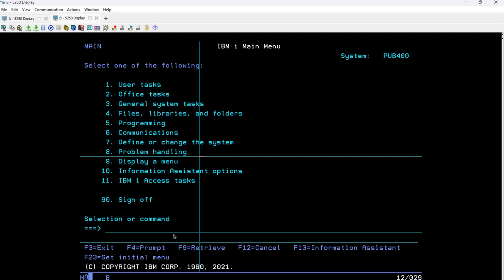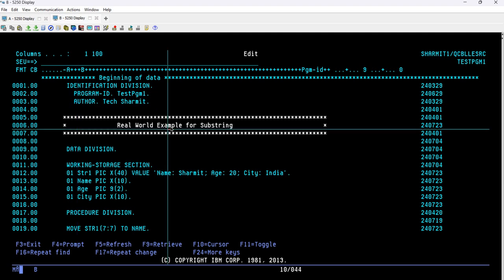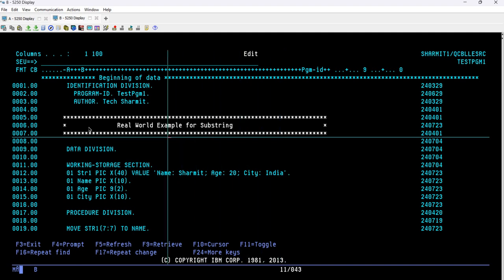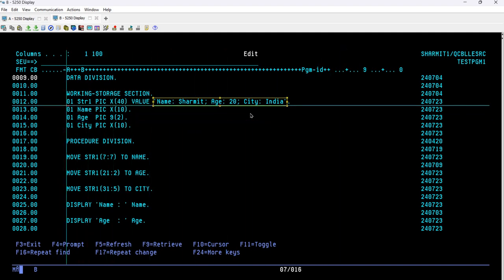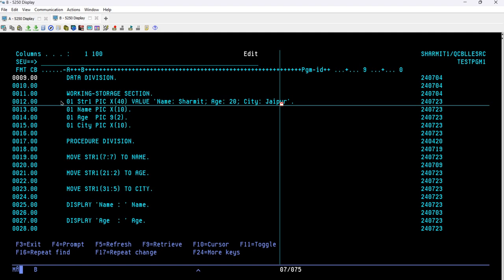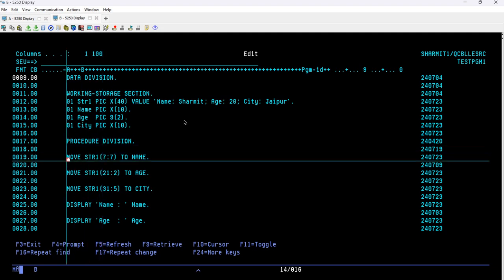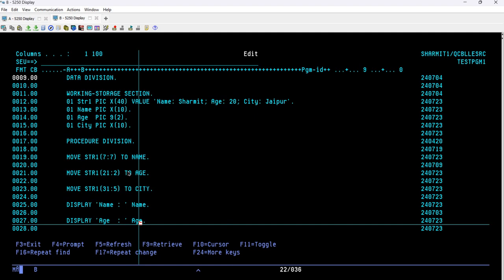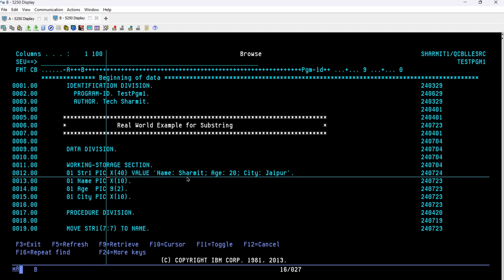Substring Extraction in COBOL - Project related example for Substring extraction (Session-40)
Substring Extraction in COBOL - Project related example for  Substring extraction  (Session-40) : Substring extraction in COBOL is a fundamental operation for manipulating and processing strings within COBOL programs. In this video, we’ll explore various project-related string extraction examples in COBOL, demonstrating how to efficiently extract substrings and manipulate data within COBOL applications.

This tutorial covers practical examples of COBOL substring extraction, focusing on real-world use cases that will help you enhance your COBOL programming skills. Whether you're a beginner or an experienced COBOL programmer, you’ll find valuable techniques that can be applied to your COBOL projects. (English)

1.Substring extraction in COBOL explained: Learn the basics of substring manipulation in COBOL with practical code examples. (English)
2.Project-related string extraction techniques: Discover how COBOL handles strings in real-world projects. (English)
3.COBOL code walkthrough: Step-by-step walkthrough of string extraction logic in COBOL programs. (English)
4.Common COBOL string manipulation challenges: How to troubleshoot and optimize COBOL code for substring operations. (English)